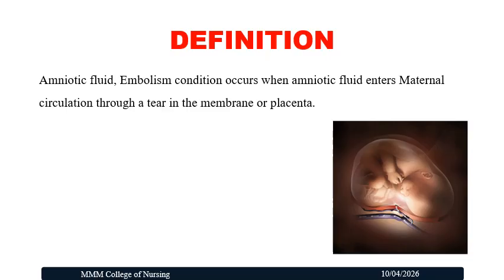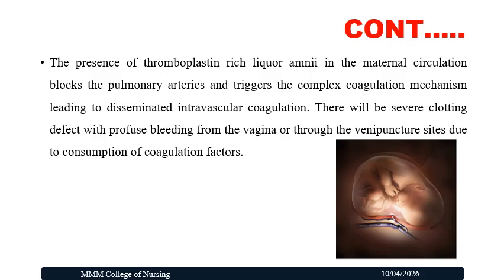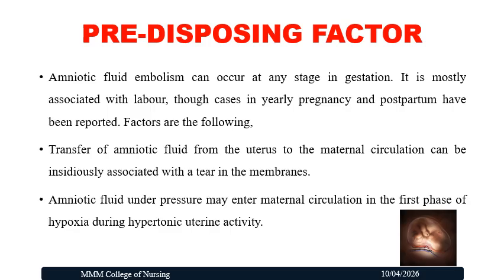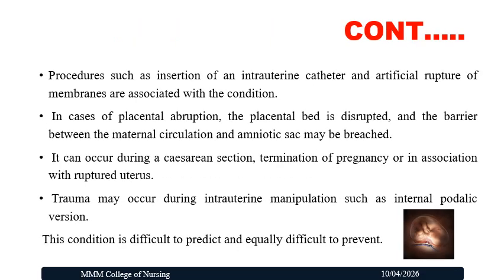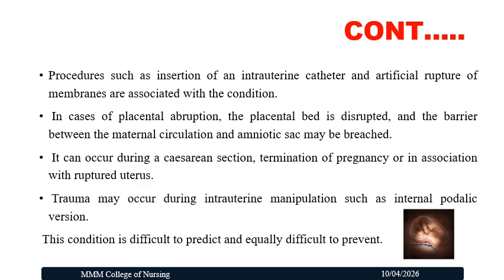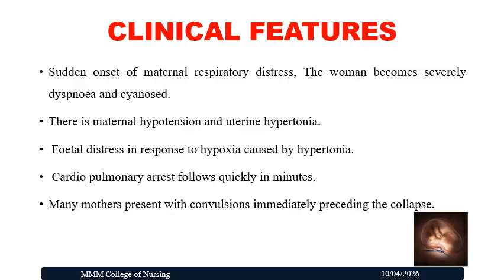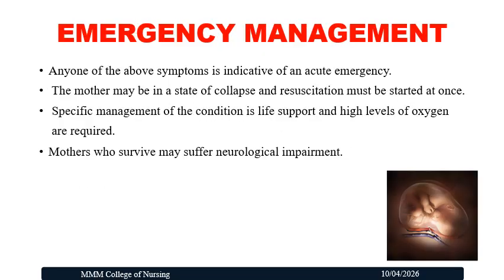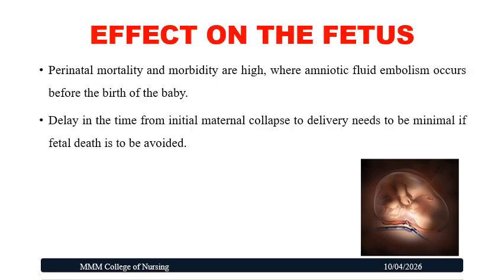AMNIOTIC FLUID EMBOLISM